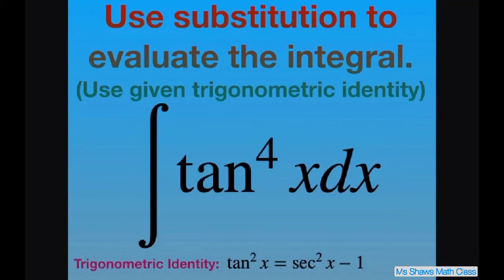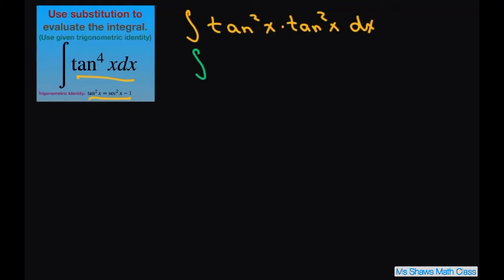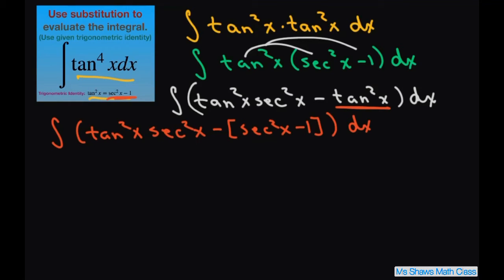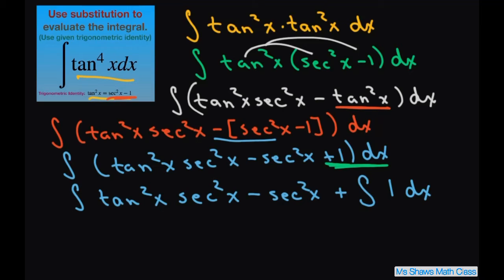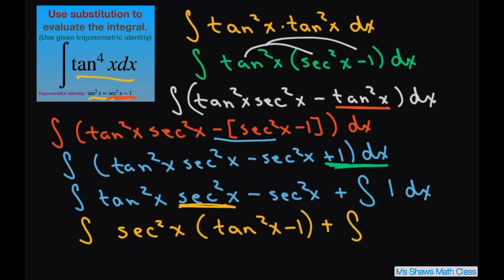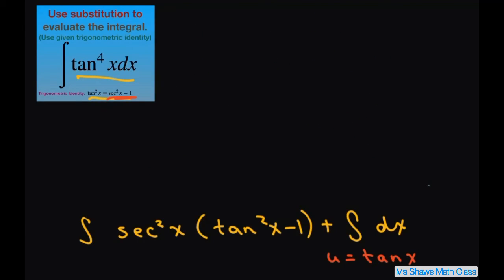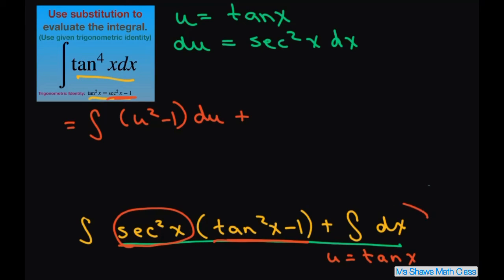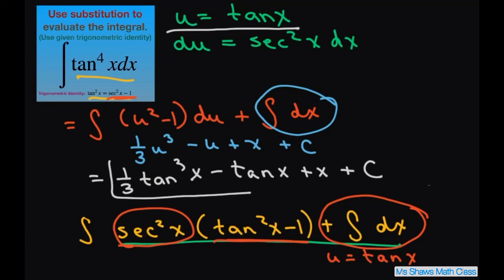Use substitution to evaluate integral tan^4 x dx. Use trig identity tan^2 x = sec^2 x -1